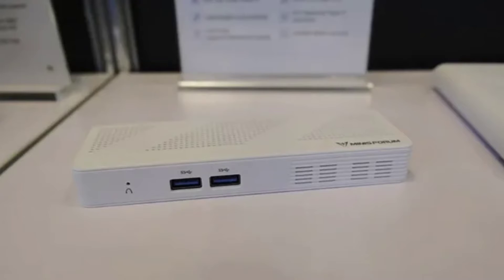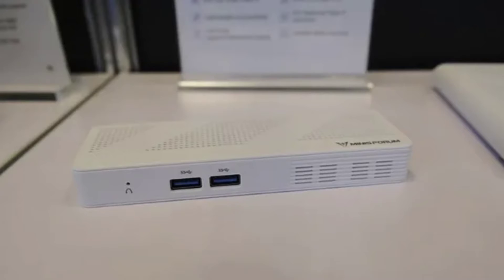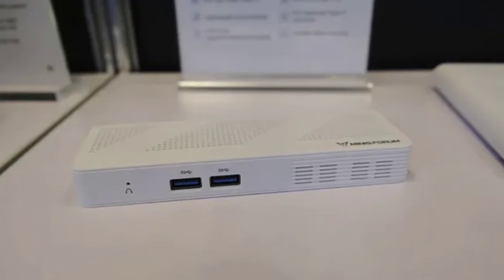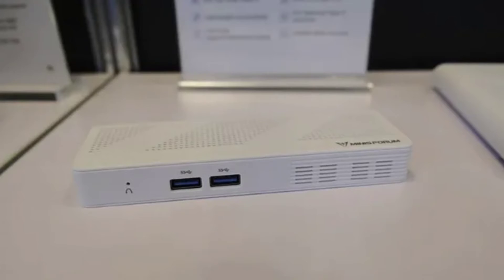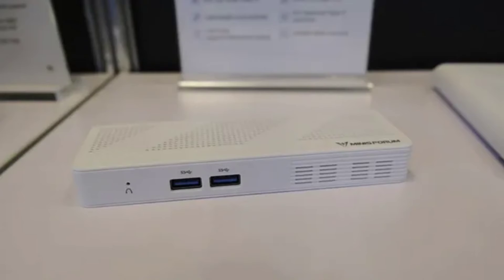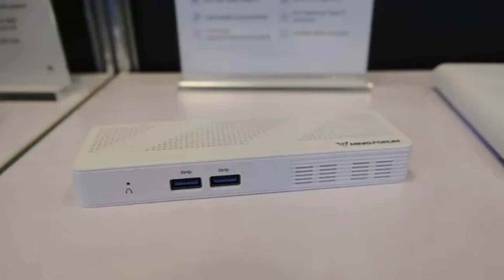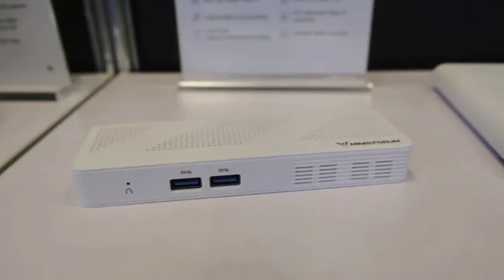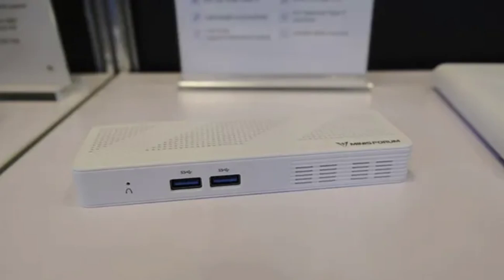MINISFORUM S100-N100 pocket-sized PC with an Alder Lake-N SoC & support for Power-over-Ethernet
The MINISFORUM S100-N100 pocket-sized compact PC has been unveiled. It comes with the Intel N100 Alder Lake-N processor, offering 8GB of LPDDR5 RAM and 256GB of UFS 2.1 storage. The computer also comes with support for 2.5GbE Ethernet, as well as Power over Ethernet (PoW). The MINISFORUM S100-N100 was showcased during CES 2024, but some images of the gadget have been posted by PC Watch. MINISFORUM unveiled multiple products during CES 2024 including the UH185 Ultra mini PC with a Core Ultra CPU and a touch-enabled display at the front.